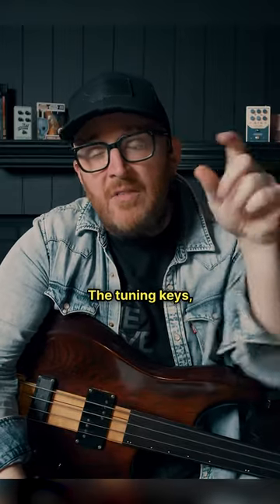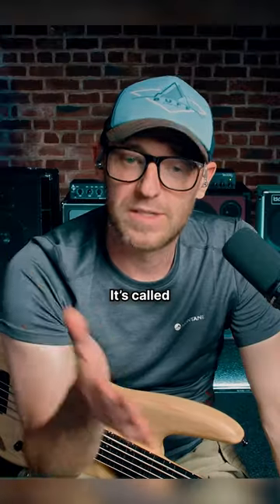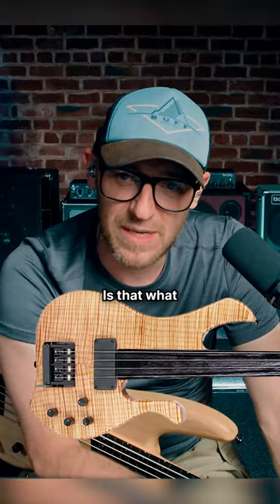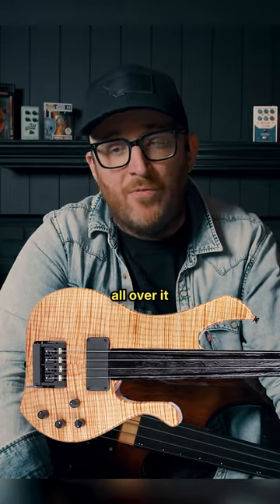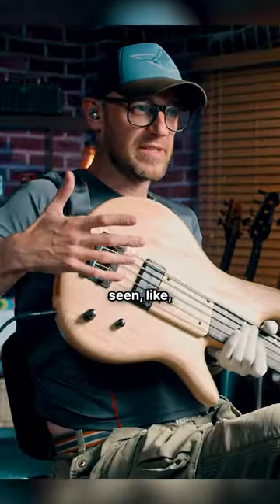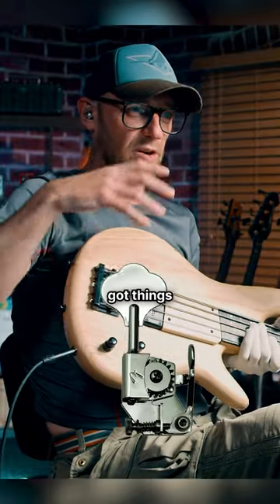This Bass Sounds INSANE 🔥 Feat. Michael Manring